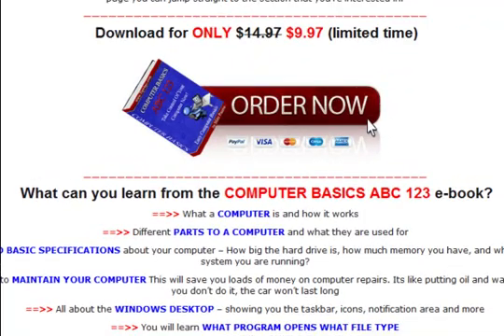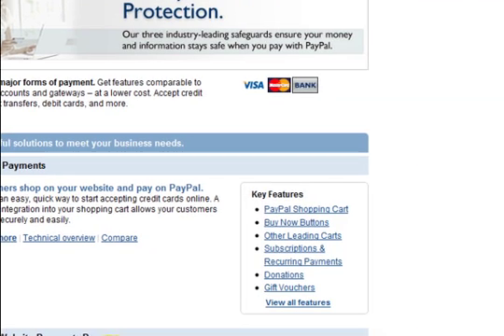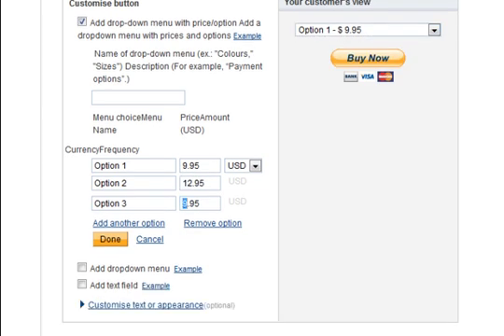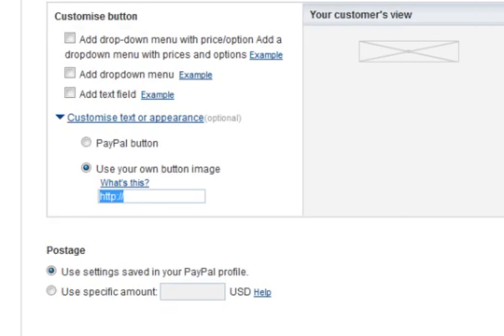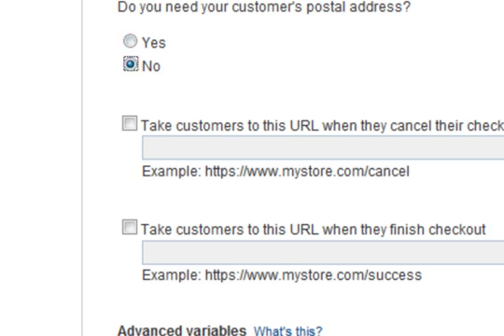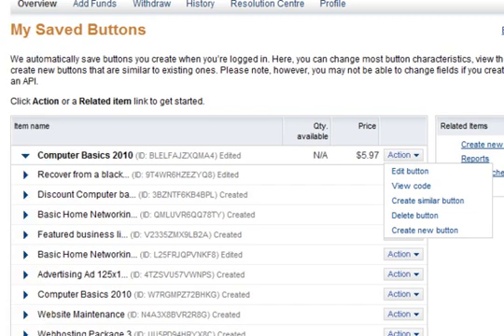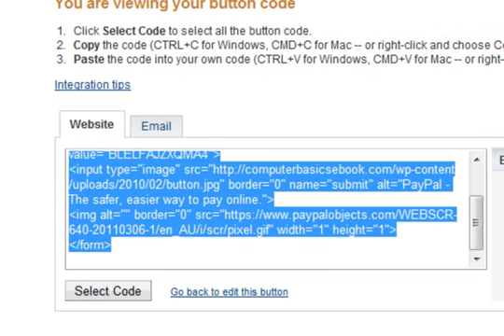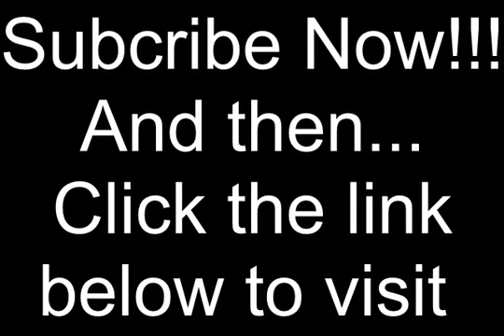Make a Paypal Buy it Now Button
Make a paypal button for your website to accept payments online. Create a paypal buy it now button in your paypal account. How to create a paypal button to recieve payments and sell ebooks.